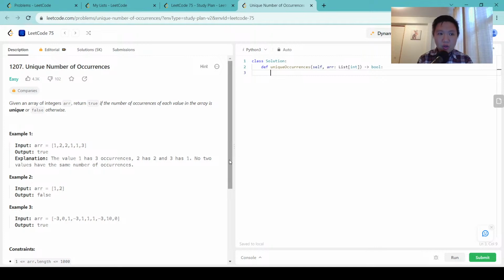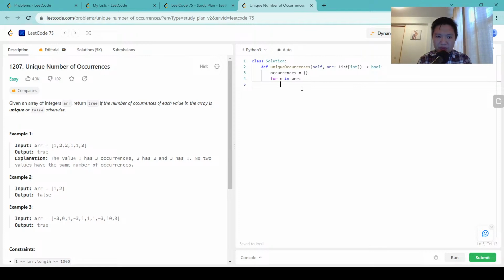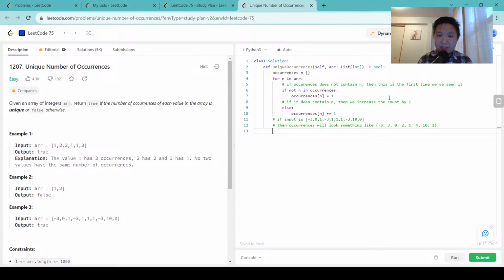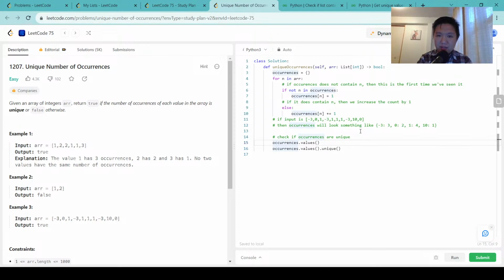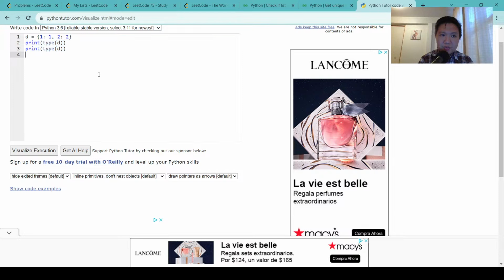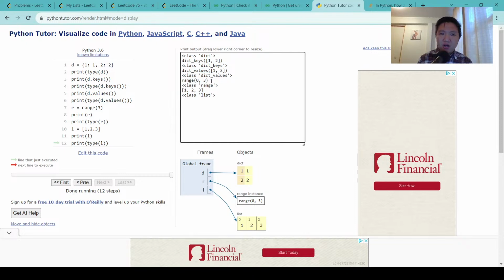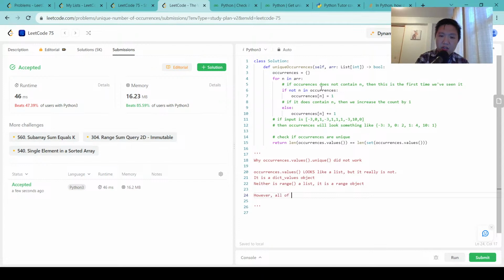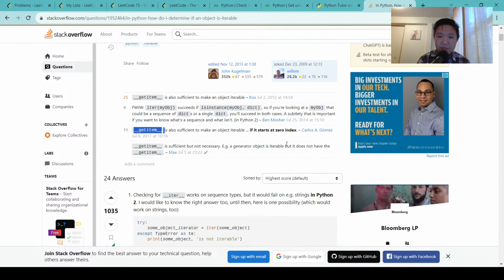Unique Number of Occurrences (Easy)